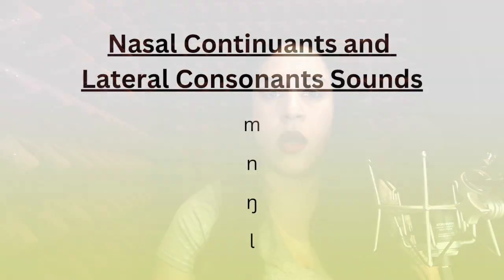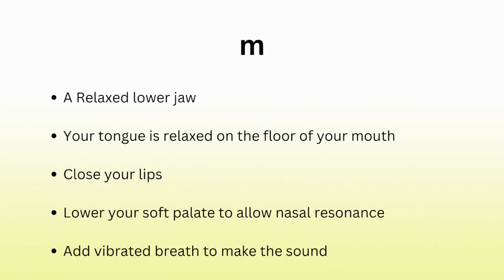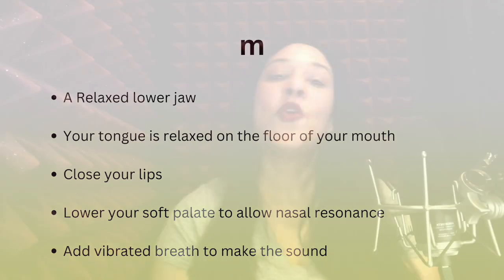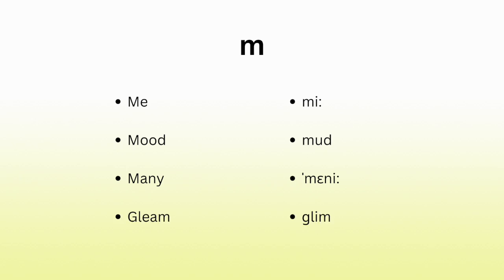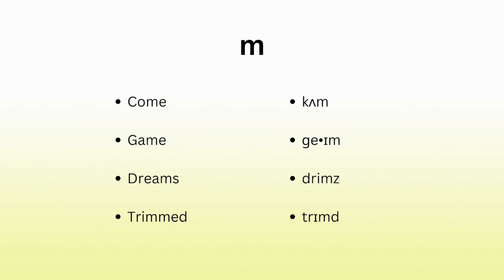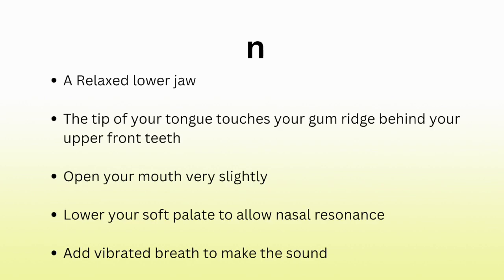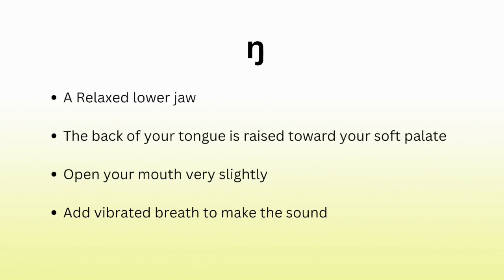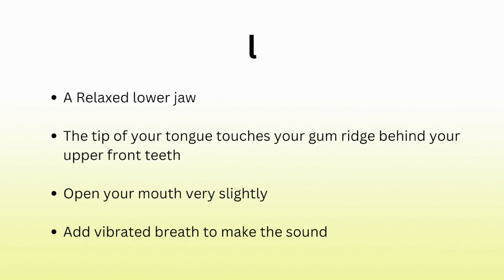Nasal Continuants and Laterals - Part 8, Perfect American Accent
Nasal Continuants and Laterals are the next interesting and challenging consonants we’re going to learn on our American Standard journey. Perfect the sounds in this video and you’re on your way to mastering the General American Accent!!!

Here is the link to the Intro Video that I mentioned in this video to get the “Before Paragraph” do your assignment

And here is the link to get access to your copy of your “Perfect American Accent Workbook”

00:00 Intro to Nasal Continuants and Laterals
02:03 m as in Me
05:10 n as in No
08:17 ŋ as in Sing
11:36 l as in Let